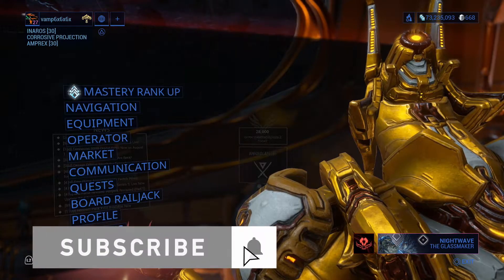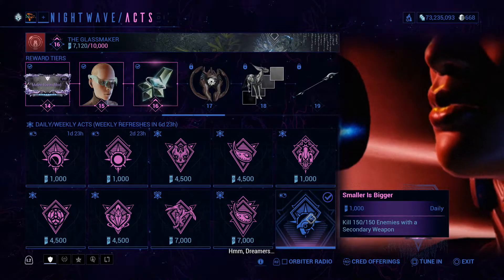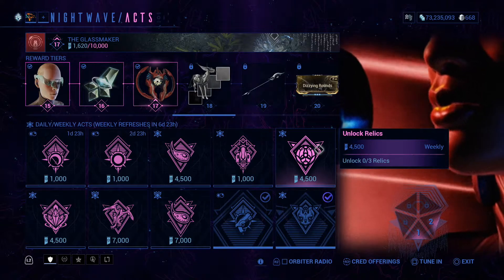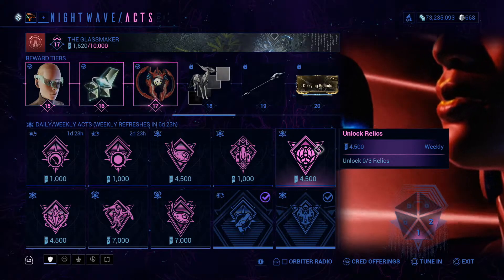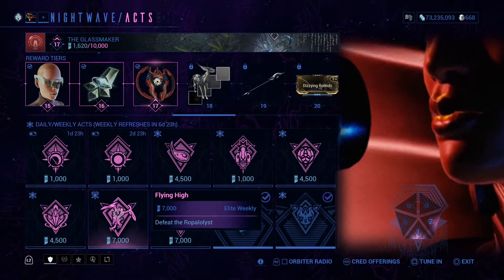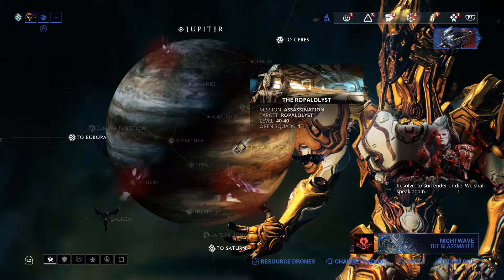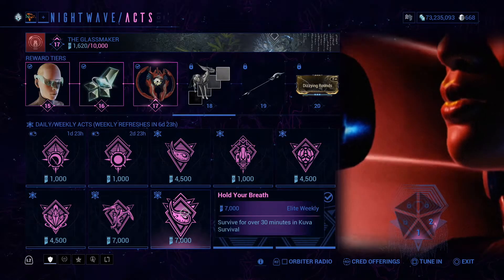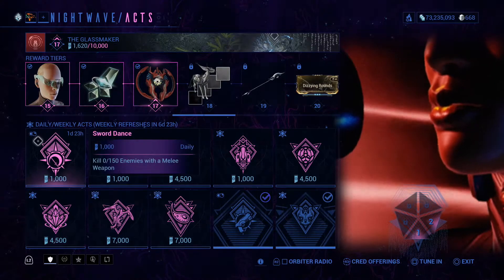Nightwave: Series 3 - Glassmaker [Week 8]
The new Nightwave Acts for the week in Warframe.

My glyph is now universal and the code "VAMP6X6X6X" claimable will now work on PC, PS4, XB1, and Switch.